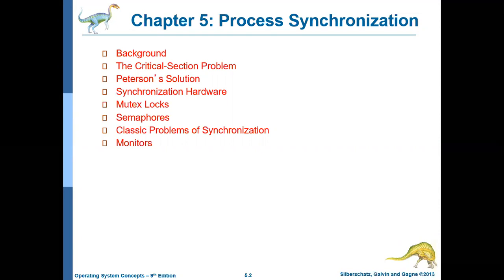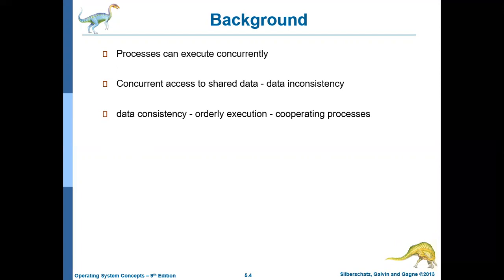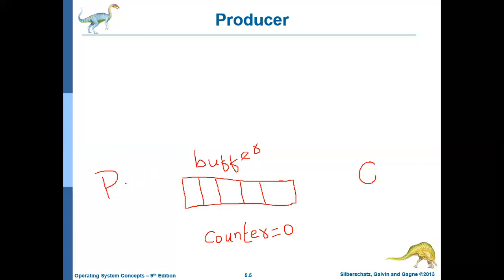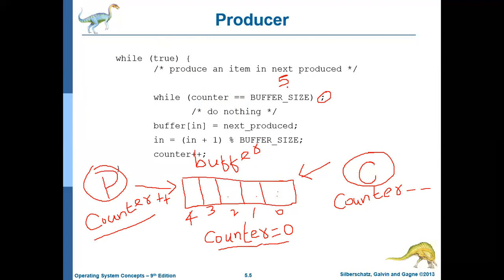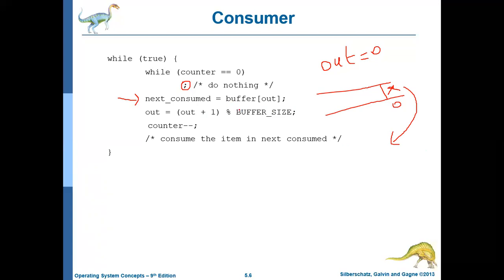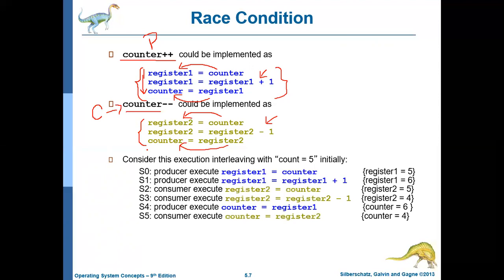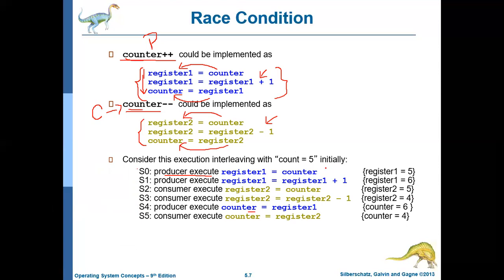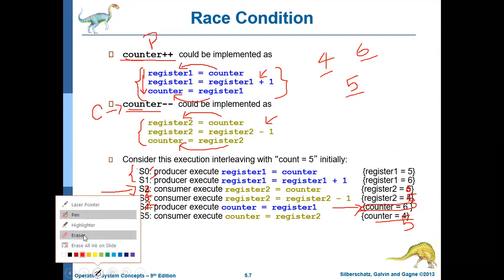OS Lecture21 1